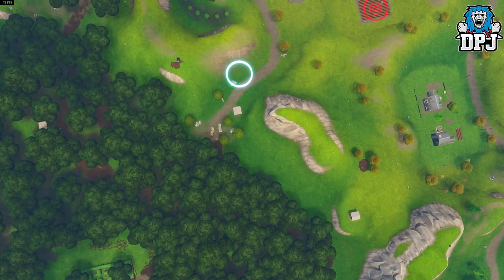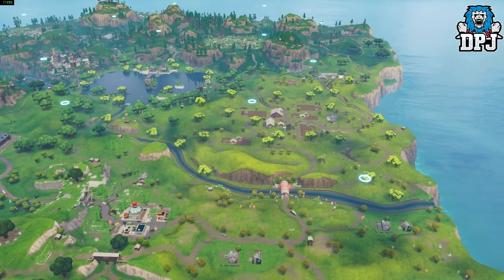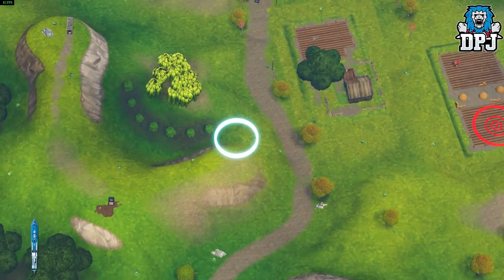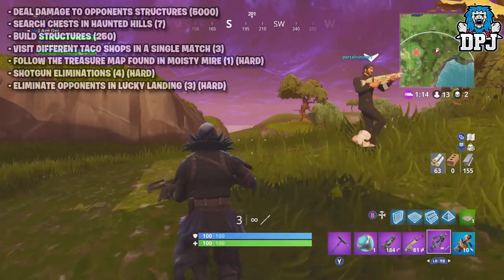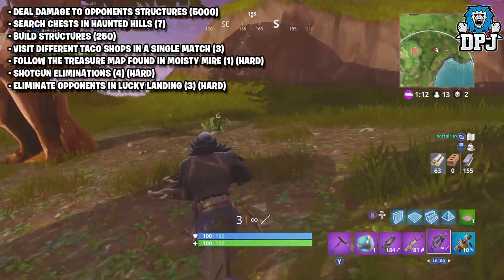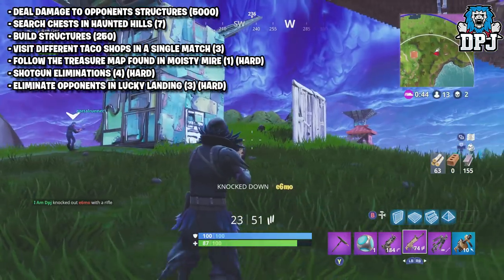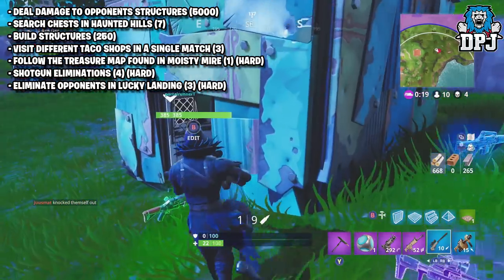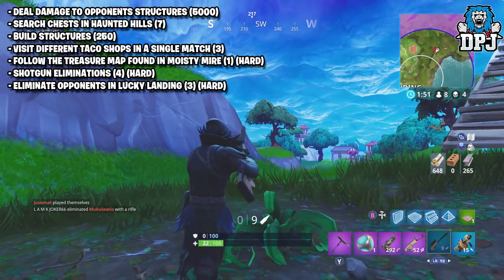Fortnite - HOW TO FIND SECRET SKY RINGS! - Leaked Week 9 Season 3 Challenges !!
in this Fortnite Battle Royale video we check out the recently found sky rings on the game, what are these for? a upcoming challenge? also week 9 season 3 leaked challenges!